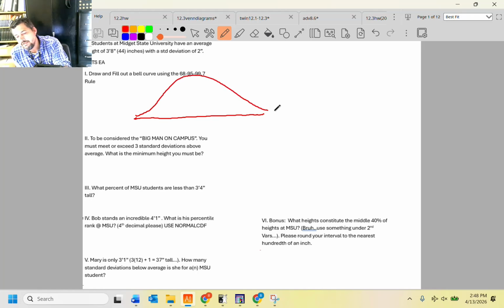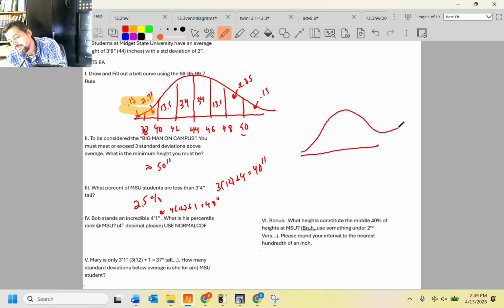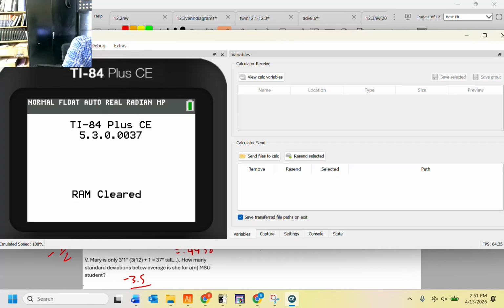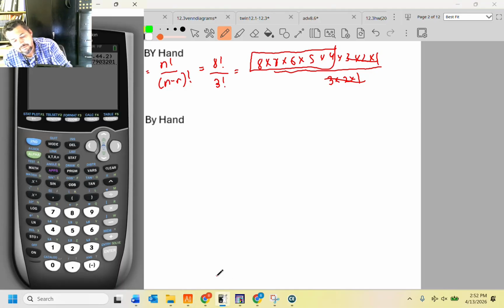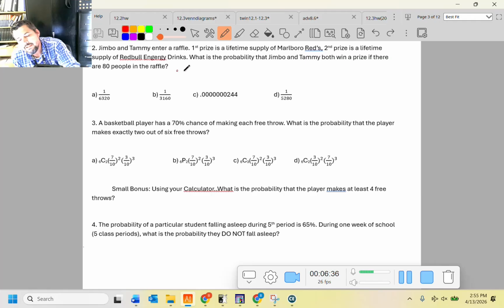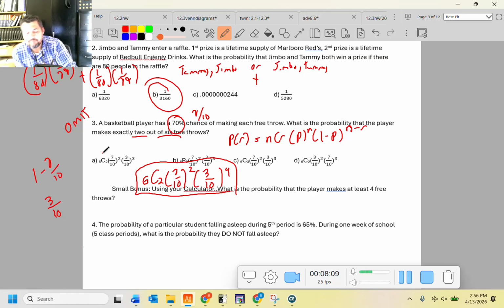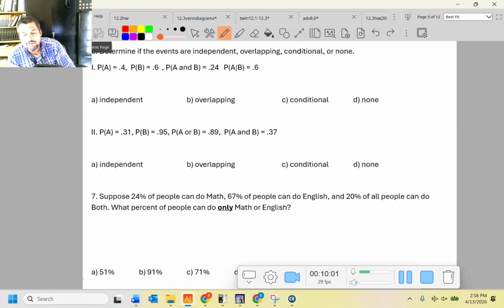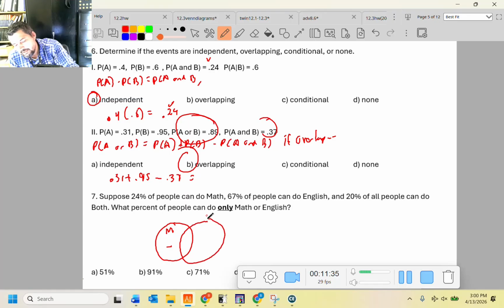quiz12.1-12.6 Worked out Solutions (Part I)